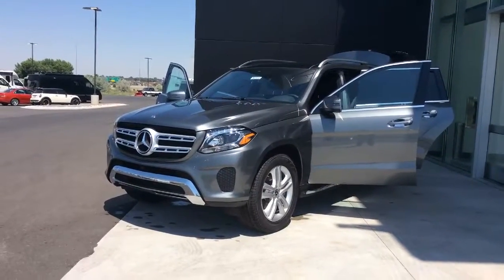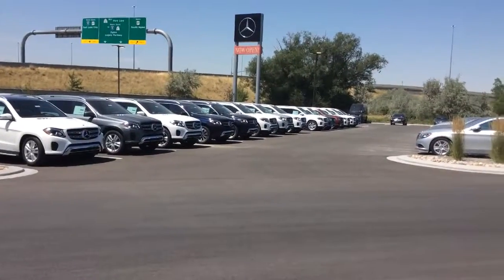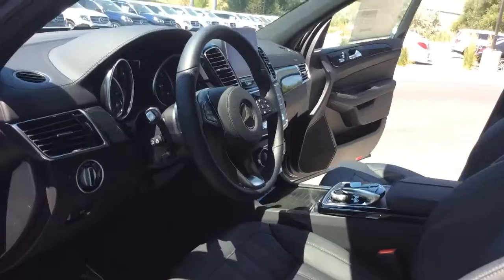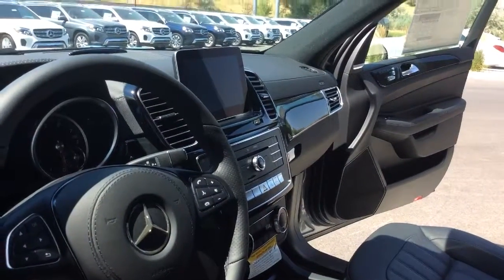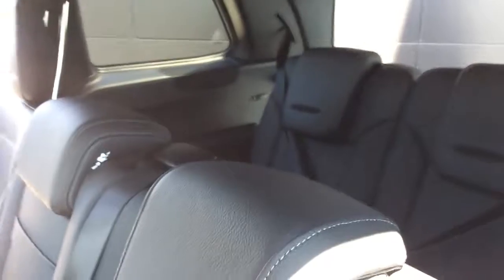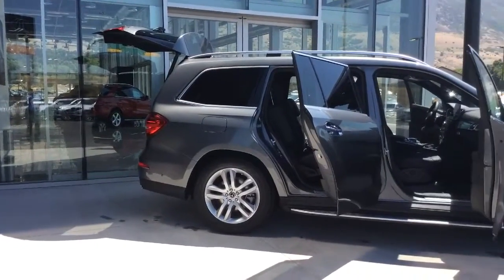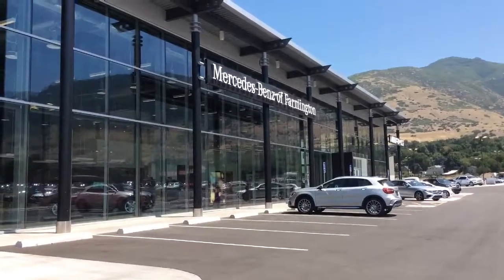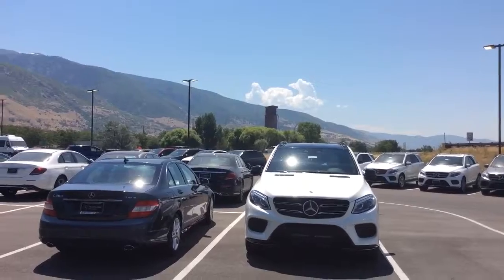GLS for Matt